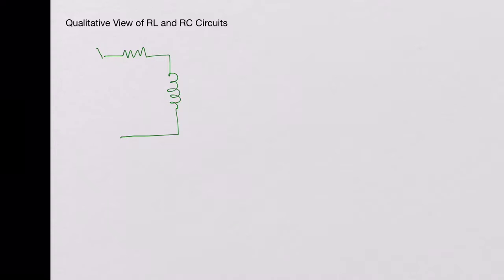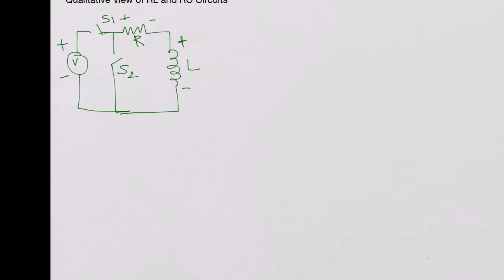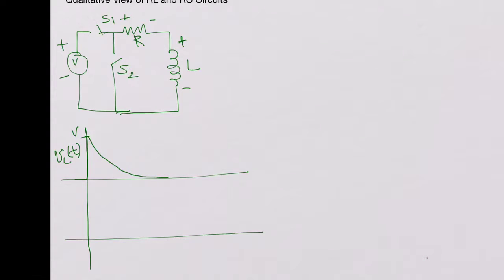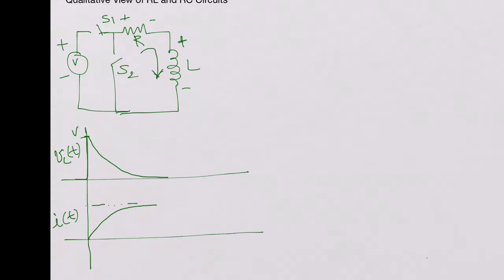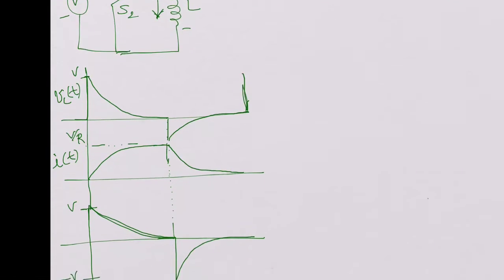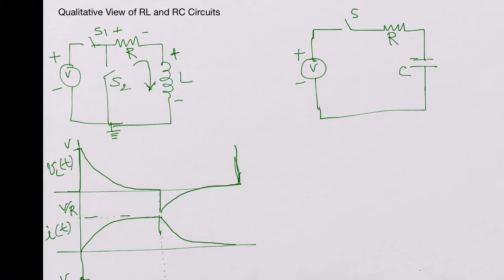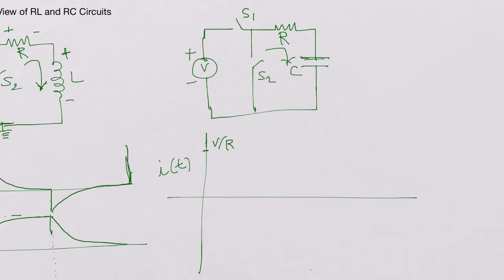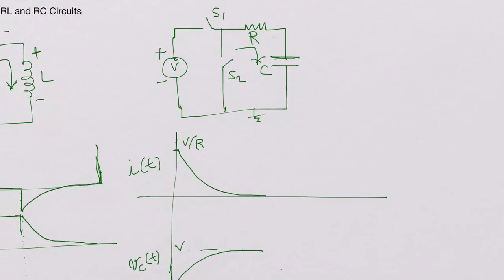Qualitative View of RL & RC Circuits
Qualitative view of RL & RC circuits. Use as Low pass and high pass filters, Use as integrator and differentiator. Transient Response. Unit Step Response. Charging, Discharging. Voltage and Current w.r.t time.